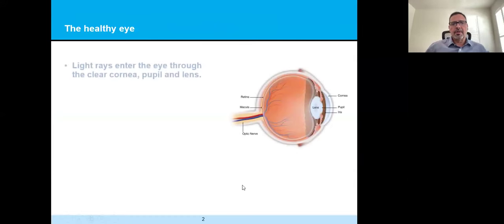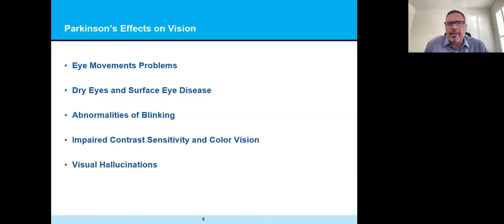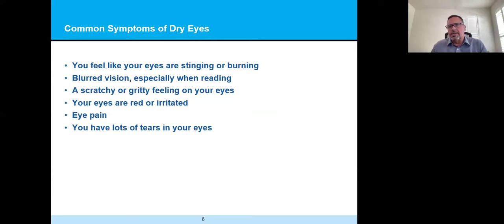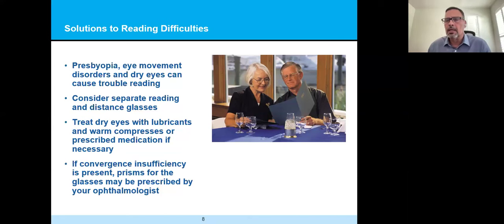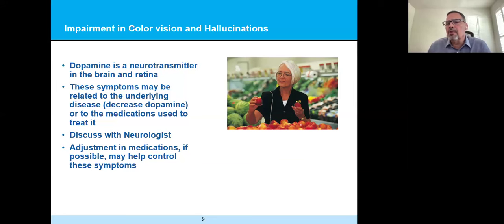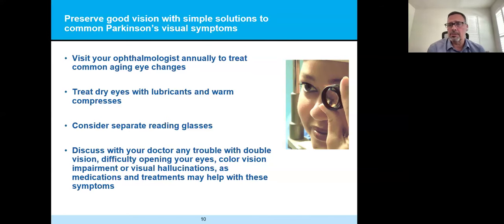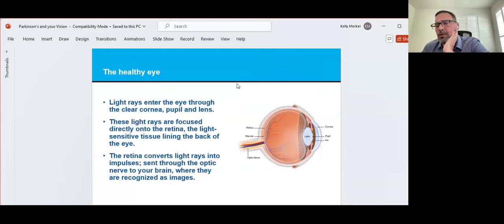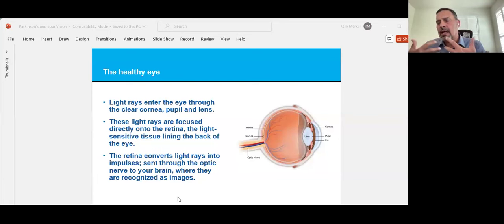A Real Eye Opener: Parkinson's & Your Vision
Parkinson disease can cause changes to your vision, and it's important to know what to watch out for and what kind of provider to see for vision concerns. Join us for a conversation with ophthalmologist Pedro Rivera-Velázquez, MD to learn what a healthy eye is, some of the common eye problems that develop with aging, and Parkinson's effects on vision.

** ARE YOU A CARE PARTNER? Join the conversation on Care Partners Connect **

Parkinson & Movement Disorder Alliance (“PMD Alliance” for short) is an independent, national nonprofit dedicated to providing opportunities for people impacted by movement disorders to learn, live fully, and spark meaningful connections around them. Welcome to the PMD+ community—we take care of each other here. PMD Alliance recorded content is made available for informational, educational, and community-building purposes only. It is not intended to be a substitute for professional medical advice, diagnosis, or treatment. Always seek the guidance of your doctor or healthcare team with questions or concerns that may arise from what you learn from our speakers. Speakers are responsible for their own content and their appearance on our channel does not mean PMD Alliance endorses all speaker statements.